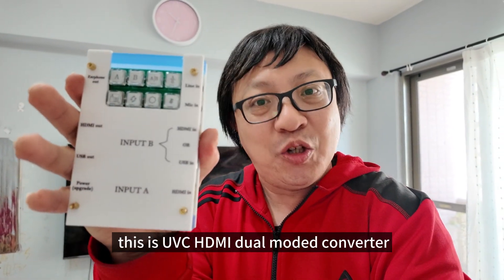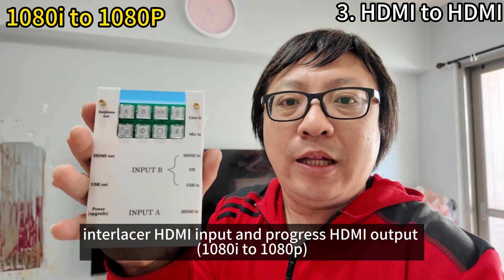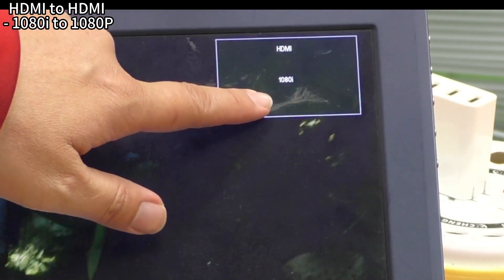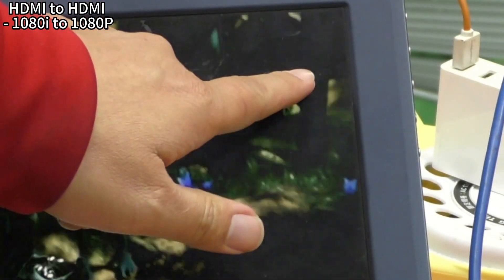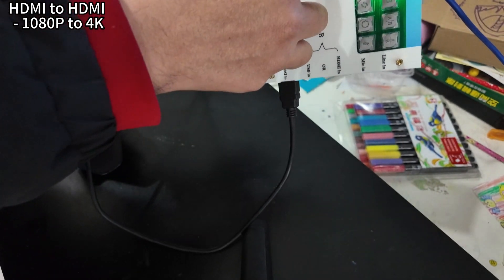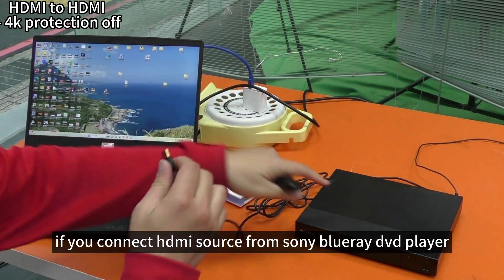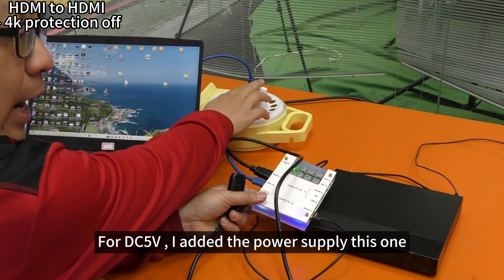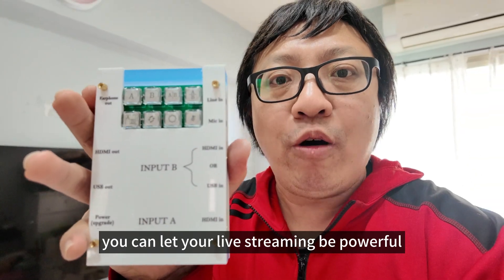HDMI to HDMI adapter ! 1080i to 1080P , 1080p to 4K , HDCP......?!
this adapter is uvc-hdmi dual mode adapter
This is a converter that can bi-directionally and reversibly convert between UVC (USB Video Class) and HDMI. HDMI to HDMI is its one of its function
it have three functions
1. UVC to hdmi & uvc : dji pocket 3 connect to atem mini pro
2. HDMI to UVC & hdmi : be as hdmi capture card
3. HDMI to HDMI : 1080 to 1080p,  hdcp off and 1080p to 4k
4. simple video switcher
     two hdmi video source be switch, pip and side by side. hdmi source and usb webcam be switch.